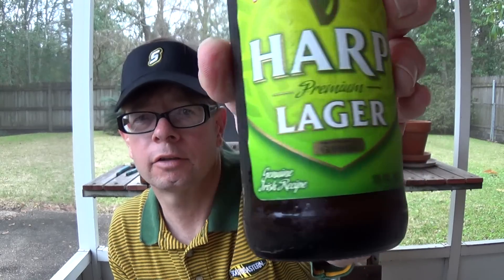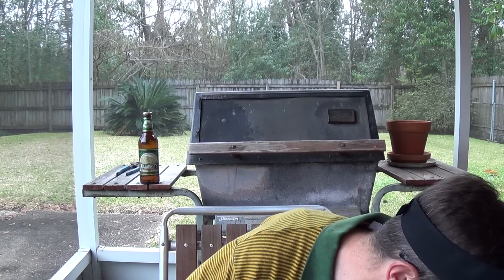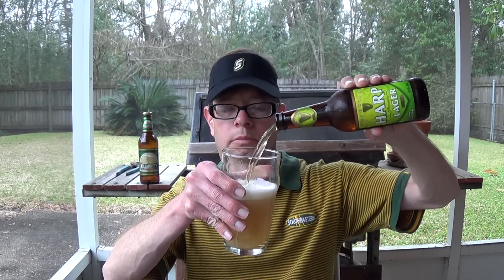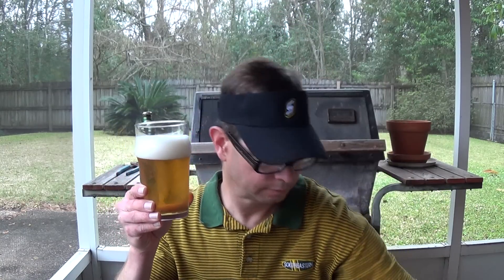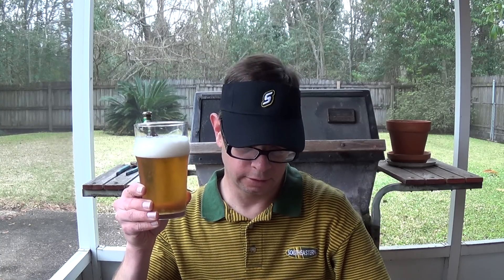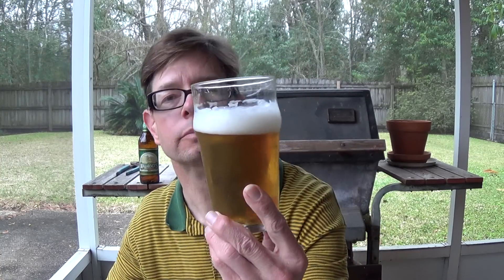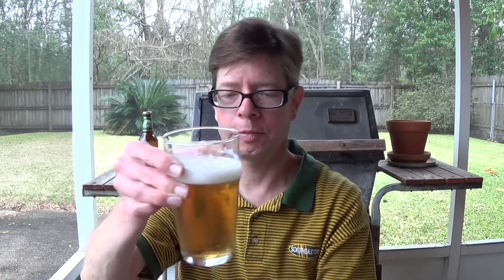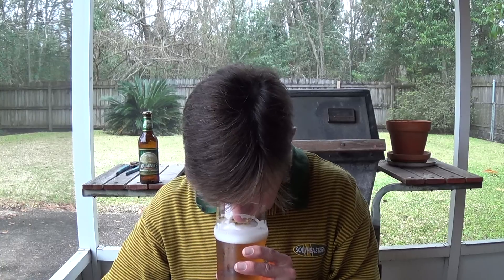Louisiana Beer Reviews: Harp Lager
5% alcohol. Introduced in 1960. Brewed worldwide. A Diageo brand.